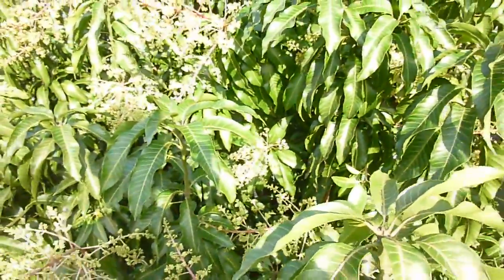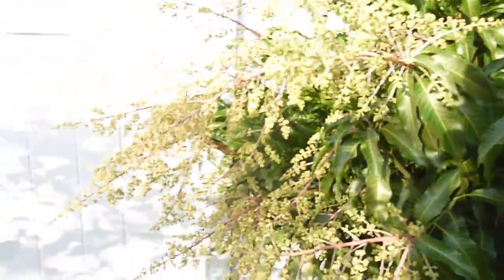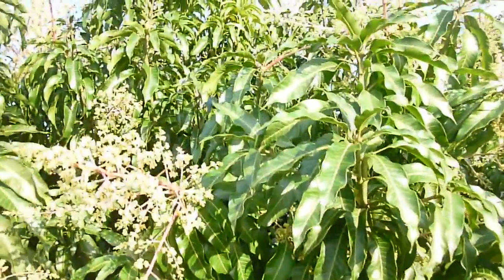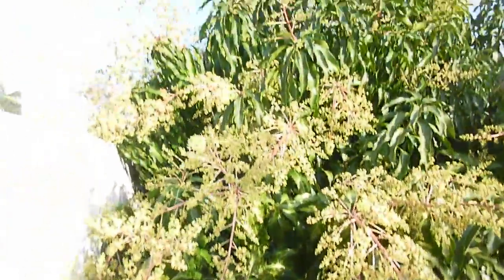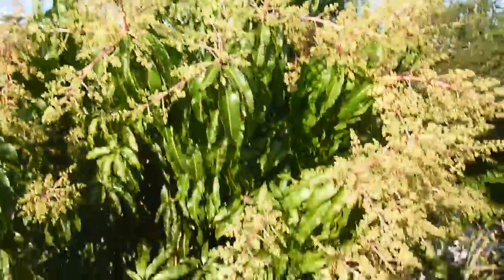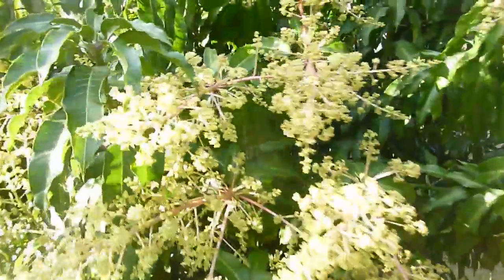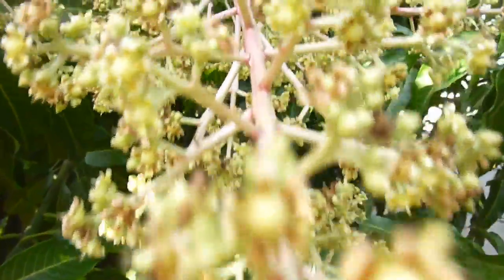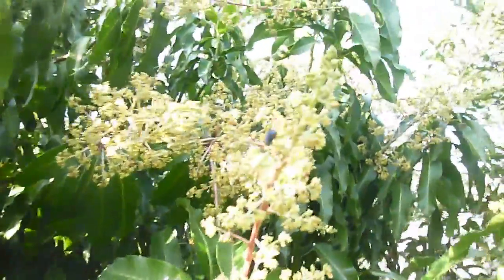Nam Doc Mai Mango Tree - Part 8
The Nam Doc Mai mango tree is looking very healthy.  It grew a lot since last season (I might have to consider the dreaded pruning now.) and put on way more flowers than last season as well.  I think I got maybe 20 to 30 mangoes from it last year, so let's see how it does this season.

The Nam Doc Mai mango was probably my least favorite two seasons ago when I got the first fruits from it, but last season, it really came through in the flavor department.  For me, the key to getting tasty Nam Doc Mai mangoes was letting them get ripen to the point of falling off the tree or falling off with a slight nudge.  Let's see how this season turns out.